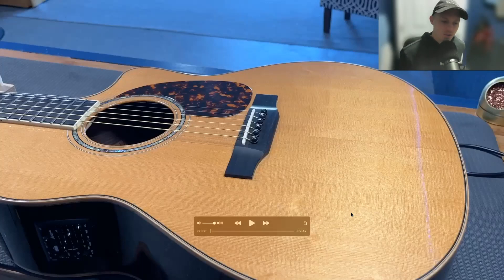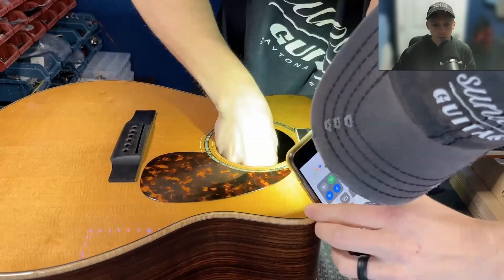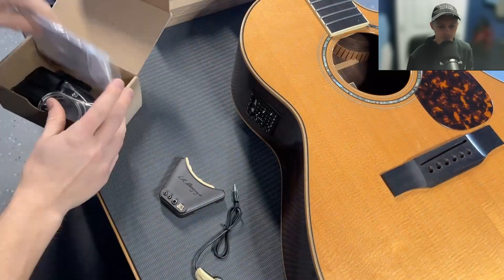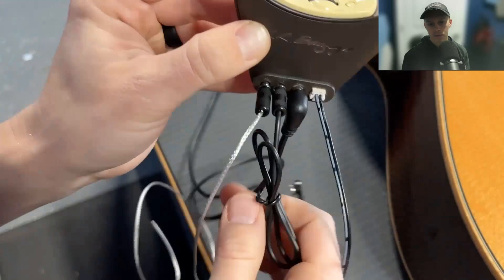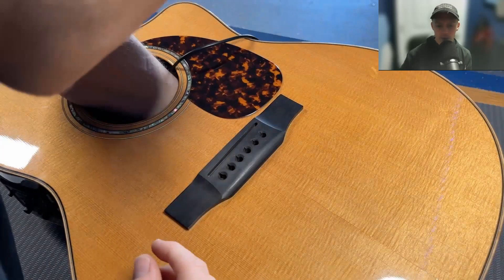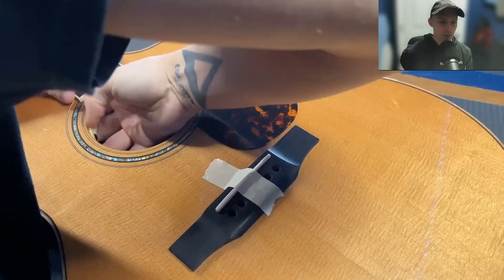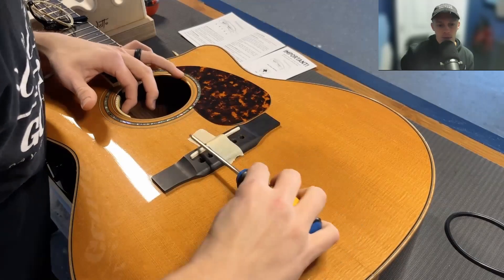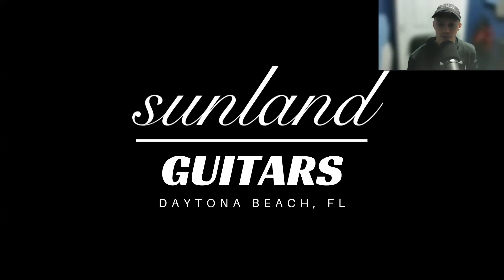L.R. Baggs Anthem Pickup Install Larivee Acoustic Guitar How To Instruction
How to video for L.R. Baggs Anthem Pickup System Installation. Tips and tricks. Best tools and step by step instruction.